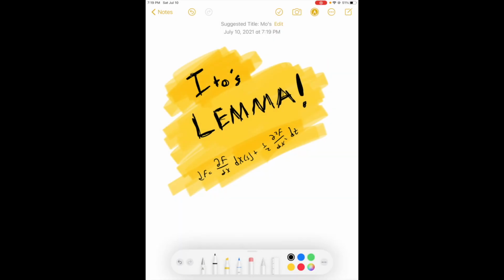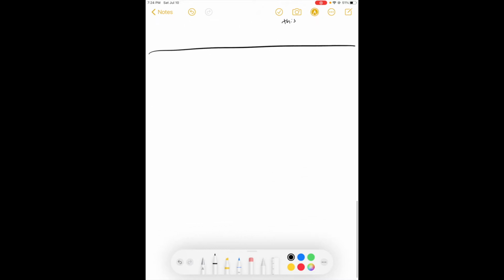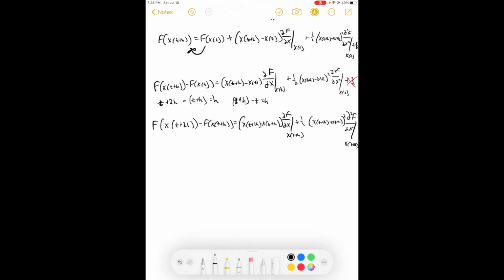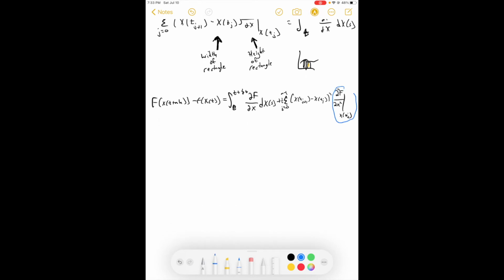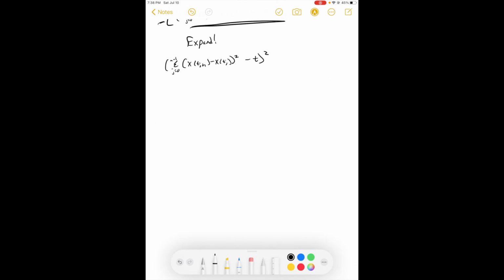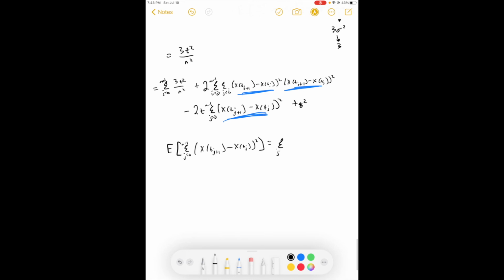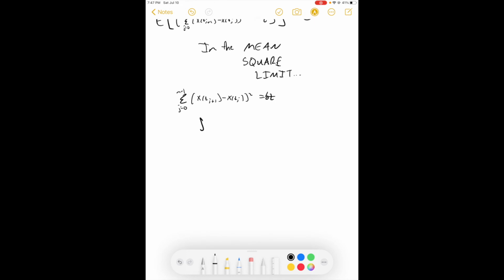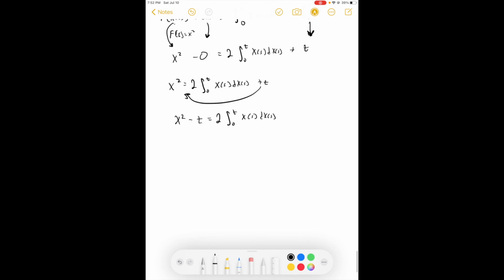Ito's Lemma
In this video, we walk through an intuitive derivation of Ito's Lemma! It is pretty tedious, but not altogether that difficult.
I mess up twice. It happens to the best of us. Never feel bad about making mistakes, so long as you learn from them. :)

Coming soon, we will do a similar slow walkthrough of deriving Black-Scholes, the equation on which most of quantitative finance is based. That should be fun. You don't want to miss it.